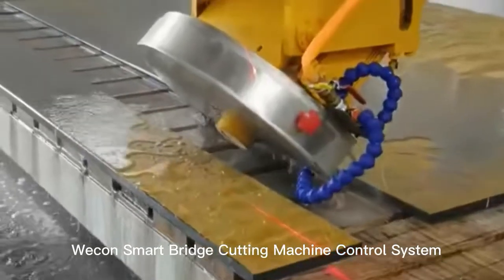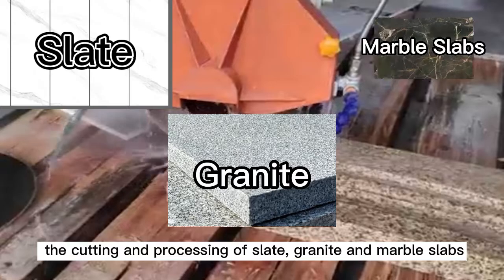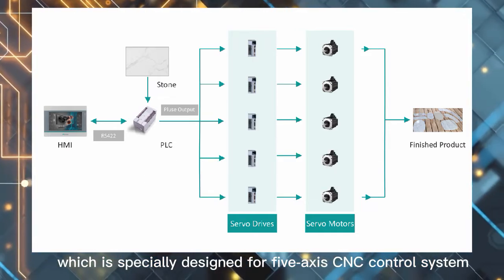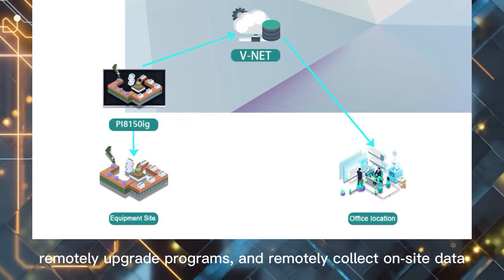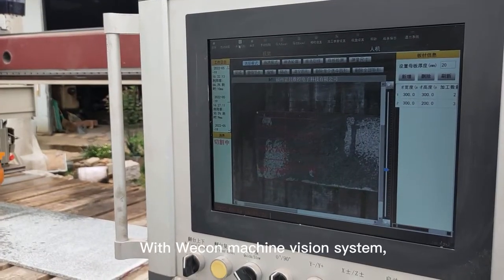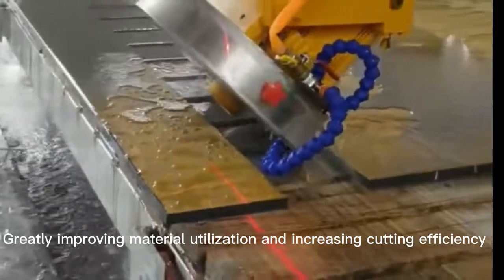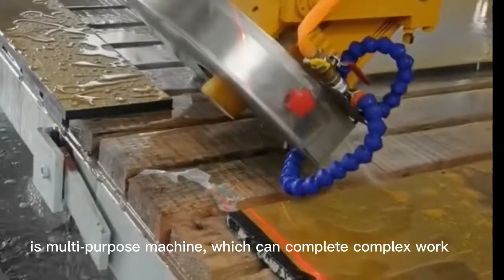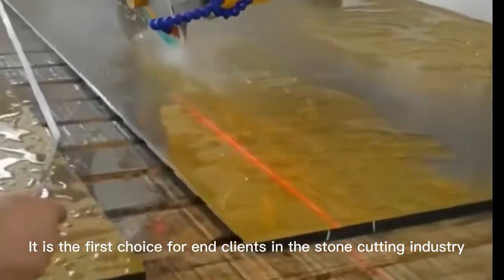Smart Bridge Cutting Machine Control System | Wecon Automation Solutions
Smart Bridge Cutting Machine Control System adopts Wecon ig series IoT HMI, LX5V PLC and VD2 Servo montion control system